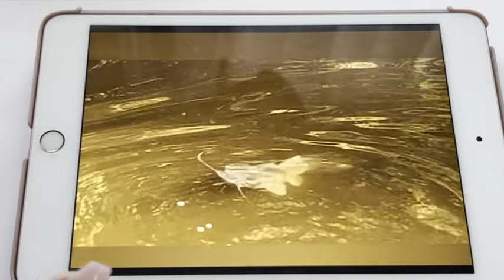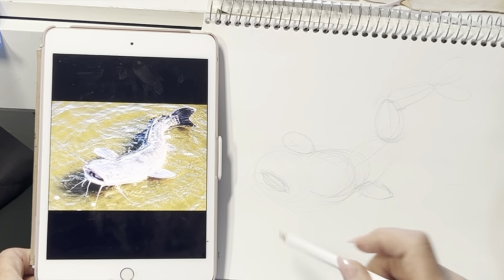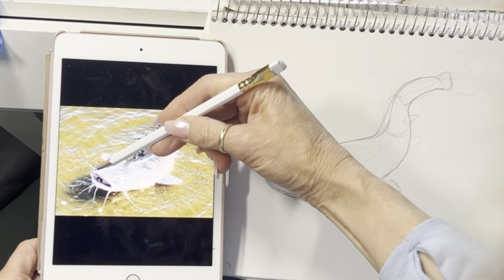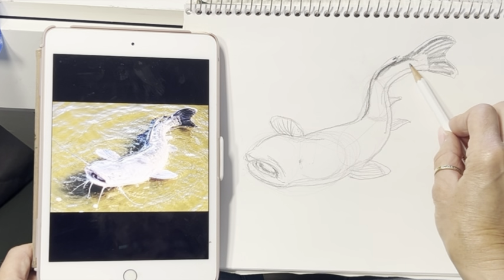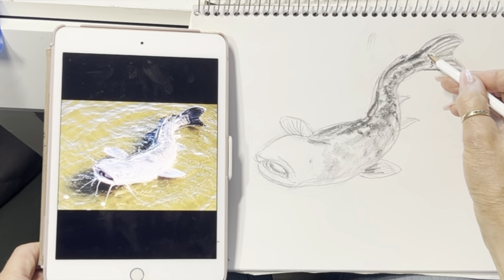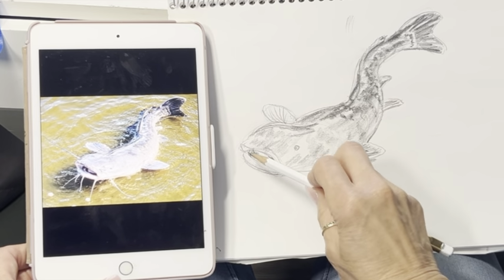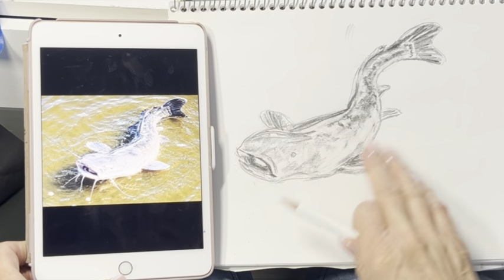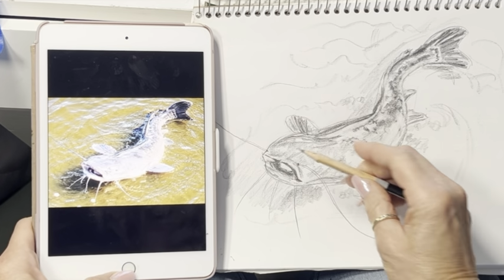Look at That Mouth! How to Draw a Catfish Using Simple Shapes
Can you see the simple shapes hiding inside this catfish? 🐟✏️ Look at that mouth! Let’s slow down, observe, and draw him together.

I was feeding fish at my sister’s pond when this catfish surfaced—and look at that mouth on that thing! I knew I wanted to draw him.

In this drawing lesson, I’ll show you how I look for simple shapes before adding contour lines, value, texture, reflected light, and those unmistakable catfish whiskers.

You’ll see me find ovals, a kidney bean shape, even a lightning bolt as I work through what I’m seeing. The goal isn’t photographic realism. It’s learning to slow down, observe, and find a way into a complicated subject.

Grab a pencil, an eraser, and some paper and draw with me.